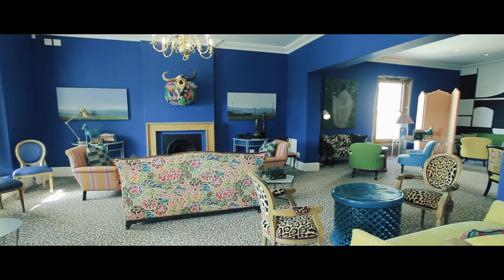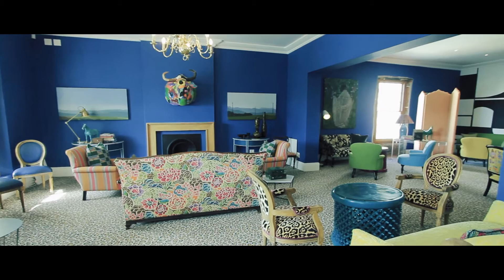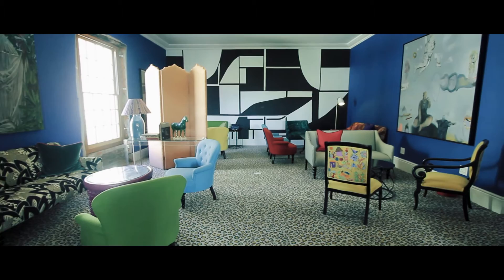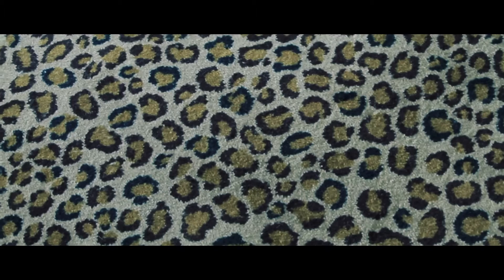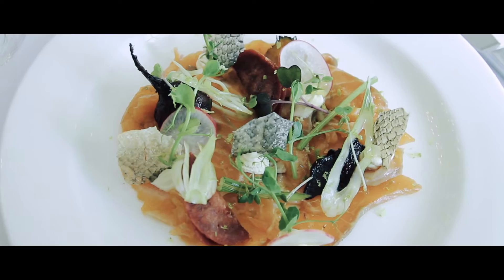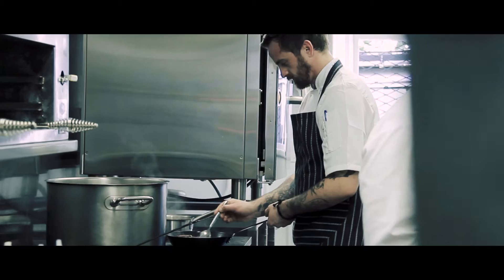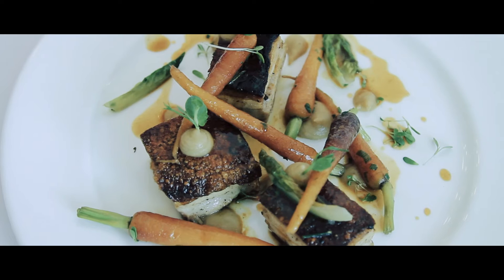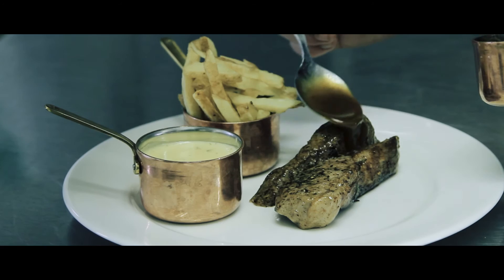Eat Out Exclusive: a peek into The Stack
In 2015, in its first week of opening, Cape Town restaurant The Stack suffered a devastating fire. Nearly a year later, they've reopened their doors.